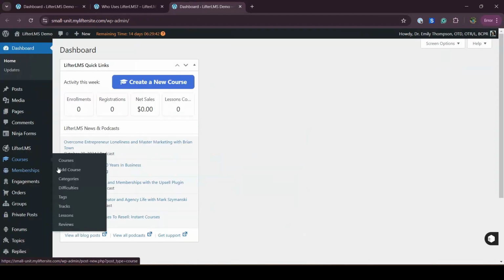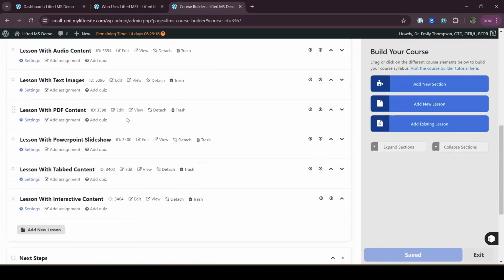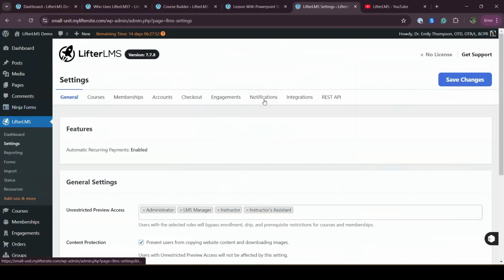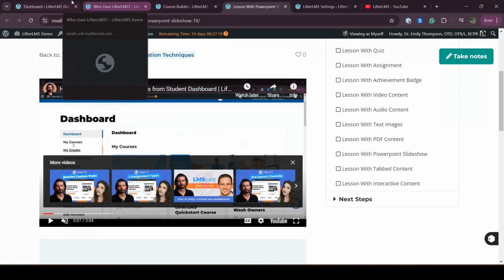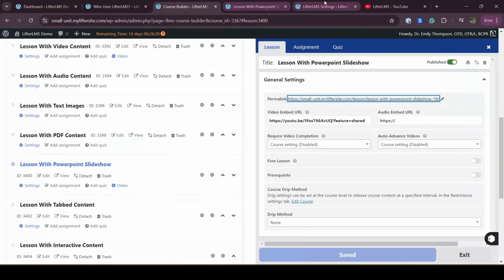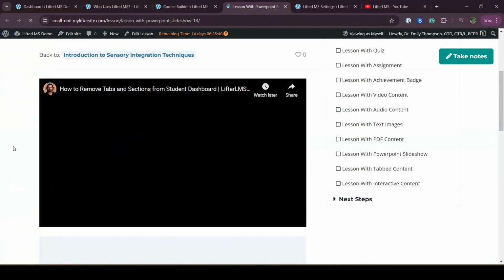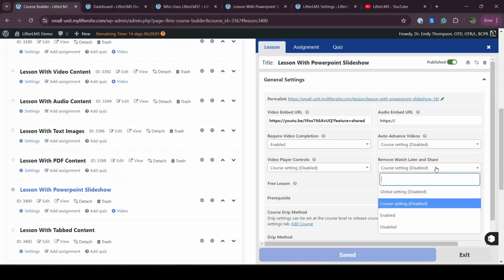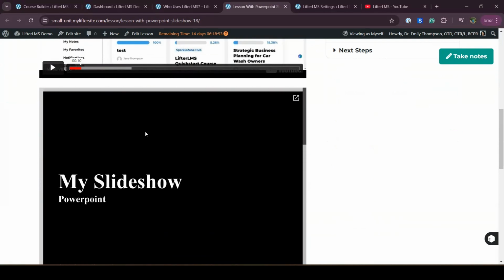The LifterLMS Advanced Videos YouTube integration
LifterLMS integrates with YouTube to provide free video embedding within lessons.